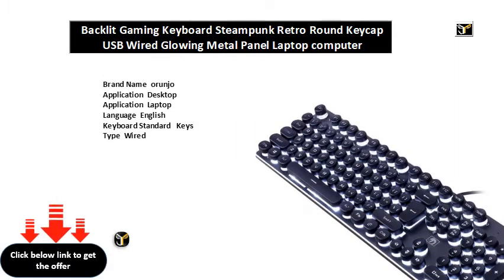Backlit Gaming Keyboard Steampunk Retro Round Keycap USB Wired Glowing Metal Panel Laptop computer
Brand Name  orunjo
Application  Desktop
Application  Laptop
Language  English
Keyboard Standard   Keys
Type  Wired
Operation Style  Membrane
Style  Standard
Style  Multimedia
Style  GAMING
Style  Multifunctional Keyboard
Model Number  k
Interface Type  USB
Full Size keyboard  Yes
Package  Yes
Axis Body Brand
Wrist Support  No